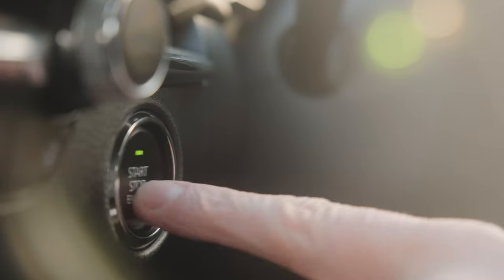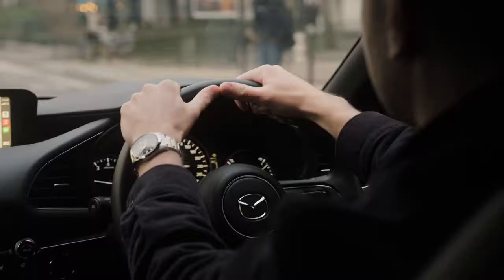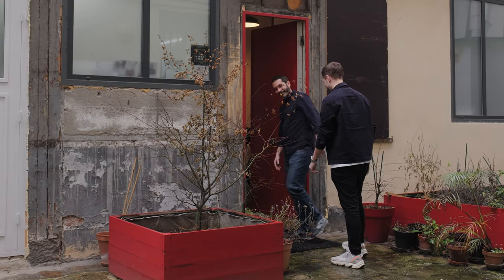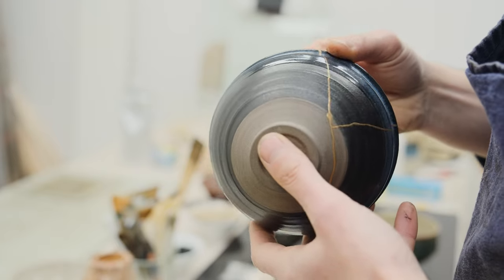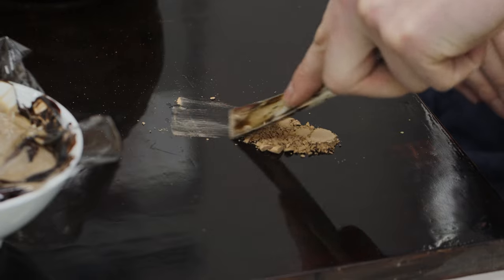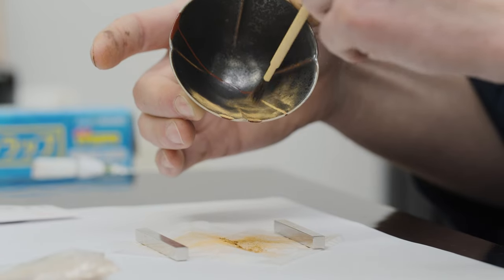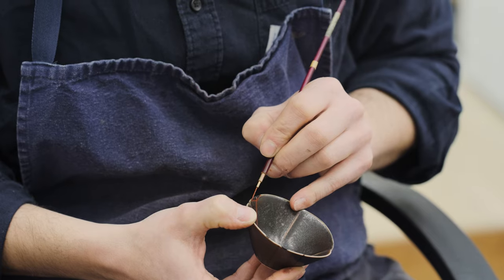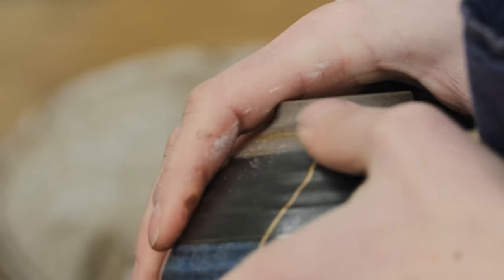Mazda Discovers - Episode 3: Kintsugi in Paris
Embark on a European journey of artistic discovery in episode three of MazdaDiscovers. London-based content creator, Joe Allam, travels across the English Channel to the city of light, Paris. Here, he meets Nicolas Pinon, a virtuoso in the intricate Japanese art of kintsugi.

Just as Nicolas blends traditional Japanese techniques with modern flair in his Parisian studio, so too do Mazda - blending the art of Japanese craftsmanship with innovative design. Immerse yourself in a world where heritage meets the cutting-edge—mirroring the soul of every Mazda vehicle.

Official video of Mazda Motor Europe.
Model availability varies per country.